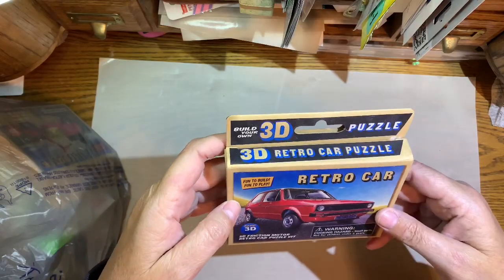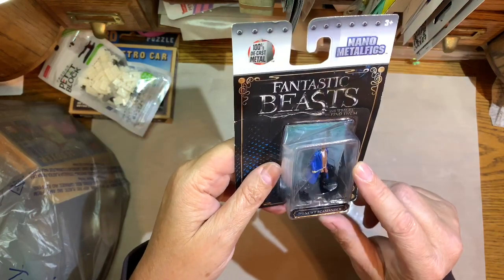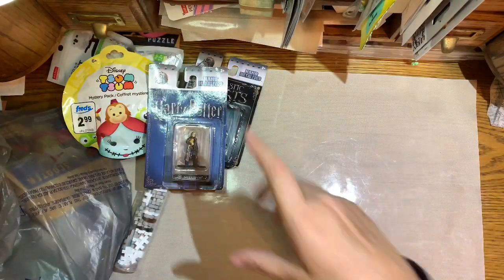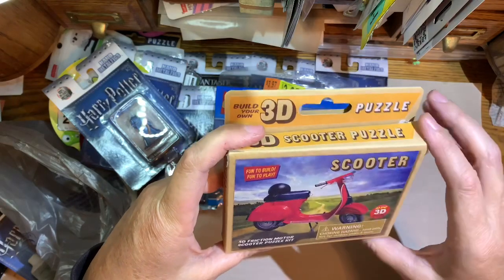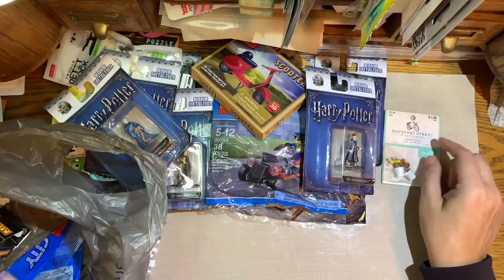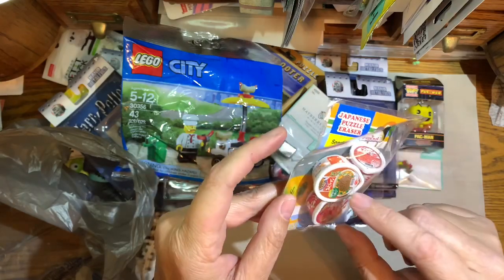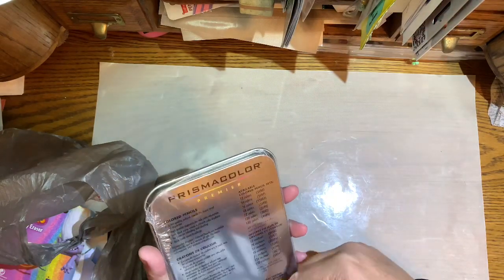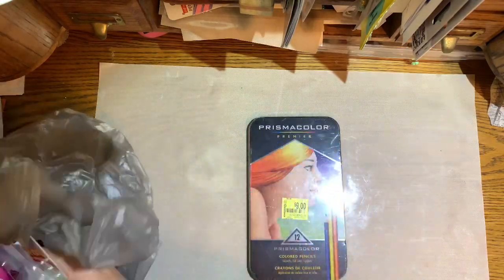ASMR - Haul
Showing a haul of several different stores. Some items were gifts

I appreciate everyone that likes or comments on my videos. It does make a difference.